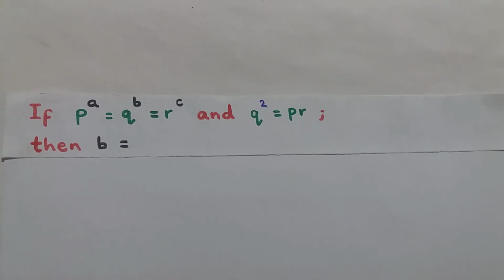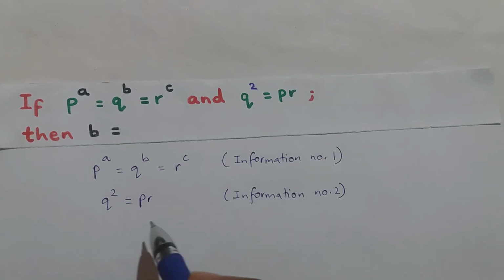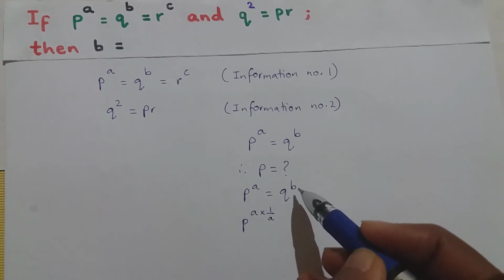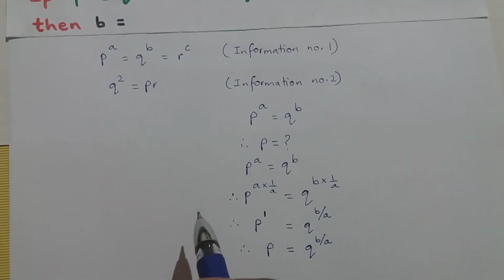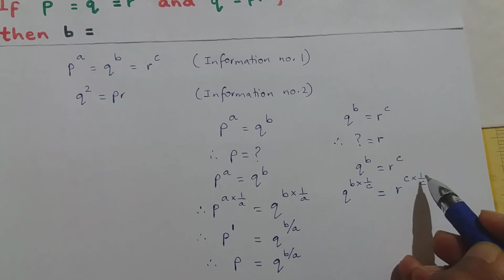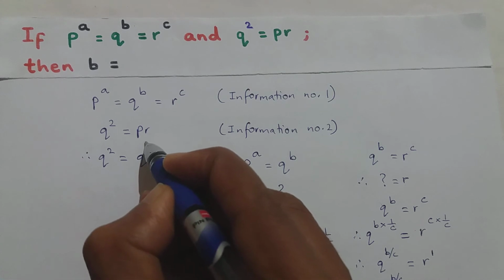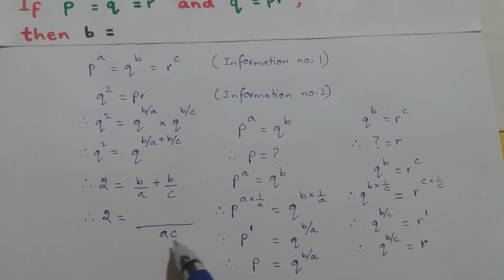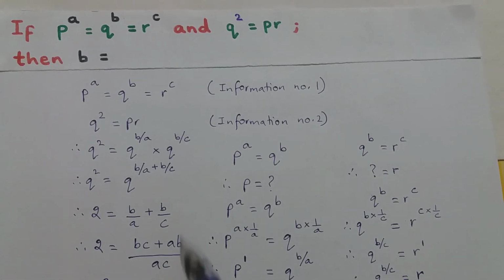Maths Olympiad Question | Exponents and Power | Exponent | Hello Maths Academy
This is the forty-sixth video of practice questions on exponents.